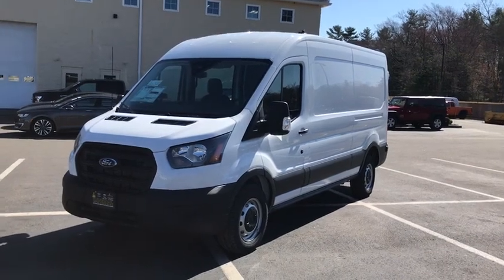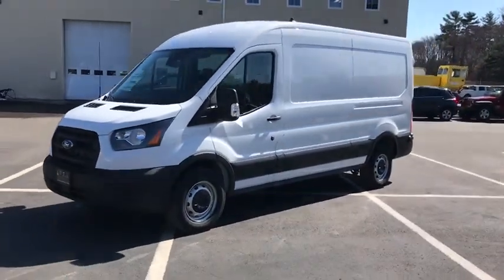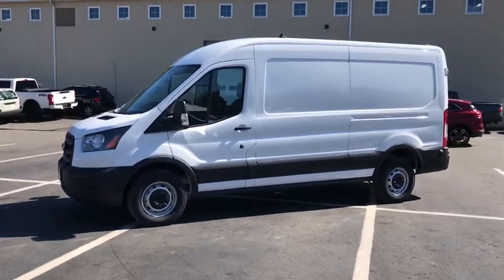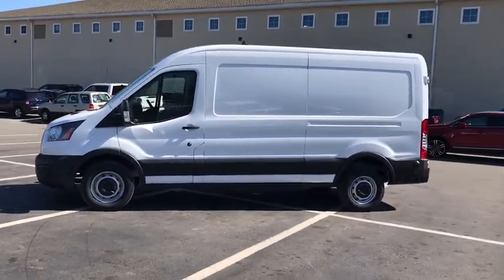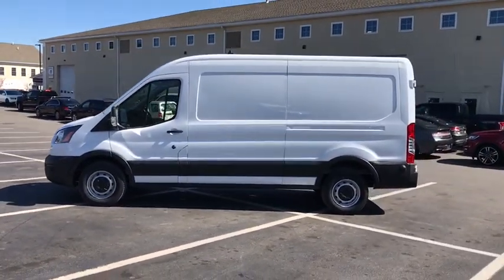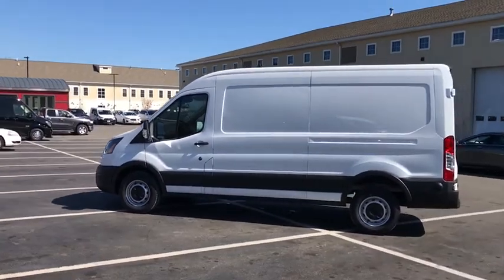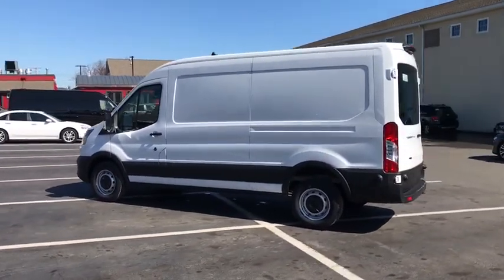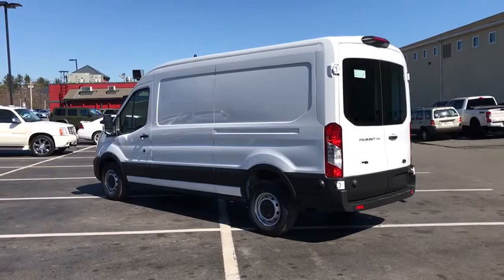2020 Ford Transit-250 Milford, Mendon, Worcester, Framingham MA, Providence, RI T20-325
Oxford White New 2020 Ford Transit-250 available near me in Milford, Massachusetts at Imperial Ford. Servicing the Mendon, Worcester, Framingham MA, Providence, RI area.

Imperial Ford
18 Uxbridge Rd

Back-Up Camera, iPod/MP3 Input, WiFi Hotspot, Bluetooth. Transit Cargo Van trim. Warranty 5 yrs/60k Miles - Drivetrain Warranty; brbrbrbrKEY FEATURES INCLUDEbrbrBack-Up Camera, iPod/MP3 Input, Bluetooth, WiFi Hotspot. MP3 Player, Third Passenger Door, Keyless Entry, Steering Wheel Controls, Electronic Stability Control. brbrbrbr.brbrThe Buy For Price reflects all applicable manufacturer rebates and/or incentives (not all will qualify) and is based on retail purchase with additional dealer discounts including a $1,000 Imperial Trade Assistance Bonus for qualifying 2010 or newer trades. Our specials are available exclusively through our phone and internet department. Price subject to change if manufacturer rebates change. Lease, business and fleet acquisitions may result in a different pricing and rebate structure. Price does not include tax, title, registration, and documentation fee or other applicable fees. Vehicle must be paid in full and take same day delivery from dealer stock. No wholesalers or dealers. Call or email our phone and internet team for the most current rebate information and Imperial discounts. Our price online is for our market area only. Price cannot be combined with any other discounts or promotions. Not responsible for typographical or pricing errors. May include vehicle demonstrators. StockPrice does not include tax, title, registration, documentation fee or other applicable fees, and includes our Imperial Trade Assistance Bonus of $1,000 for qualifying 2010 or newer retailable trades. To receive advertised promotional price, the vehicle must be paid in full and take same day delivery from dealer stock. Call or email our phone and internet team for the most current rebate information and Imperial discounts. Price cannot be combined with any other discounts or promotions and is subject to change based on market value at any time without notice, customer must mention promo code in order to qualify for internet special discount. The information contained herein is deemed reliable but not guaranteed, dealer not responsible for any misprint involving the price or description of the vehicle, it's the sole responsibility of buyer to physically inspect and verify such information prior to purchasing. Transparency is our goal. NO WHOLESALERS OR DEALERS! brbr MORE ABOUT US: Imperial Cars Purchase With Confidence: 1) Free Car Fax Vehicle History Report Available For All Of Our Vehicles Online. 2) Imperial Certified All used cars go through a Rigorous 125-Point Vehicle Inspection. 3) Bottom Line Pricing 4) 5 Day or 200 Mile Exchange Program for Your Total Confidence If you are not happy with it bring it back within 5 days or 200 miles and we'll give you a credit of your full purchase price toward the purchase of another vehicle. (excludes Renewed for You Vehicles)  $1,000.Must trade 2010 or newer retail-able trade in. - Exp. 12/31/2020